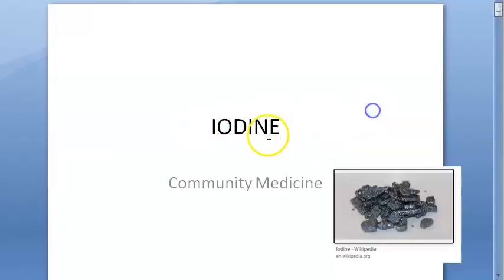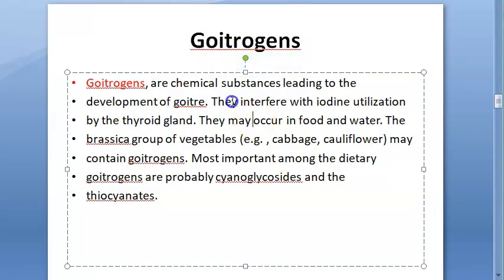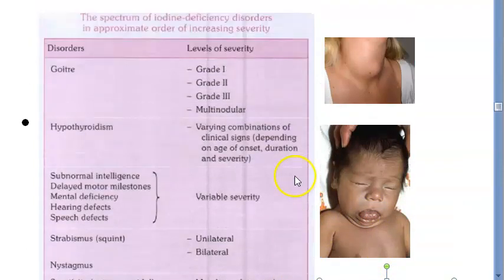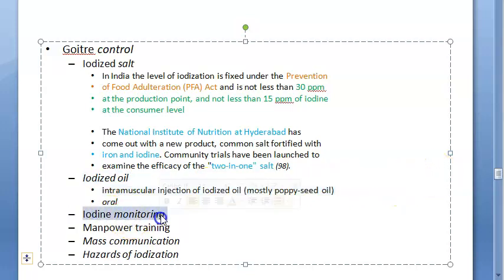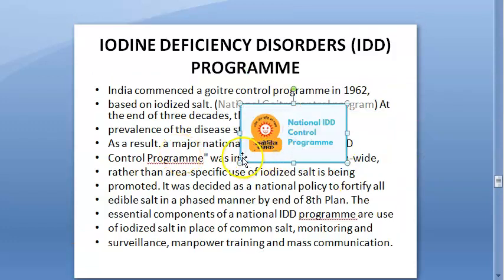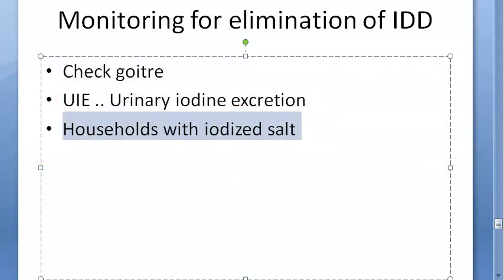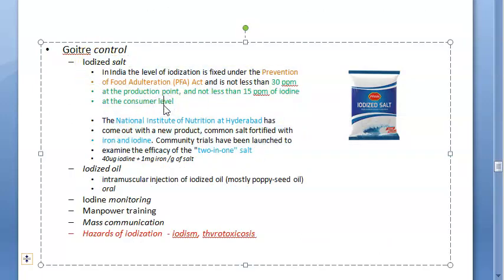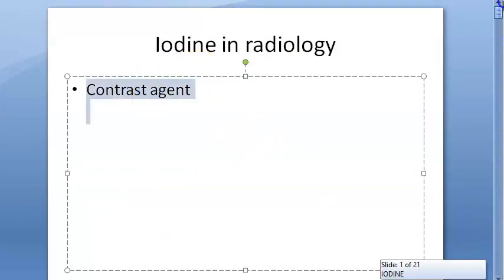PSM 681 Iodine NIDDCP national IDD control program Iodine Deficiency disorder goitrogen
16:38 Revision
Himalaya Goiter Belt